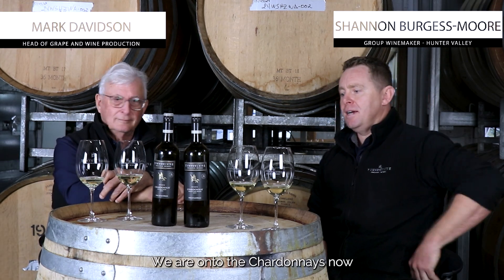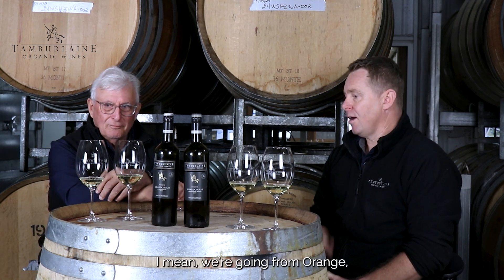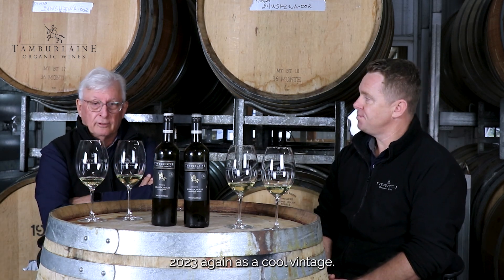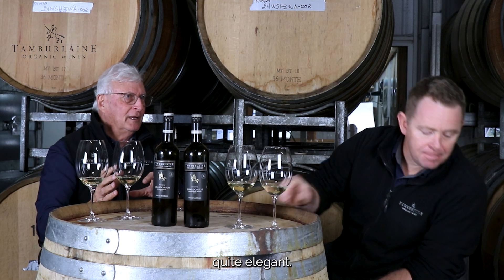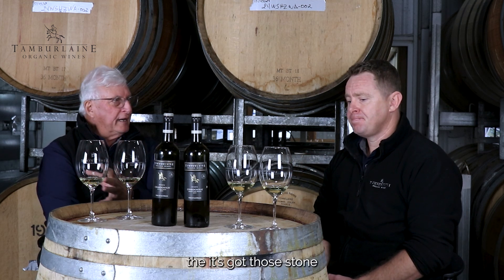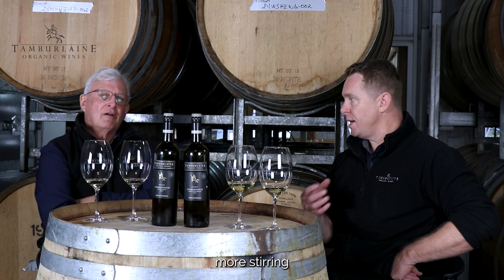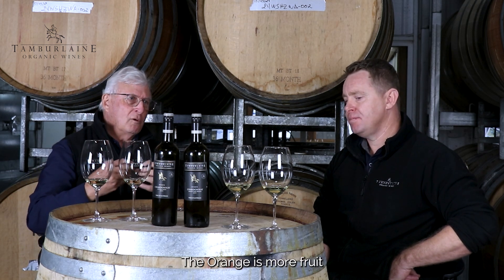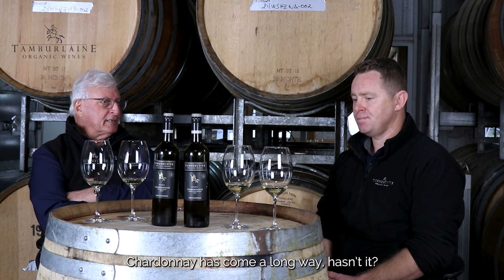CHARDONNAY VS CHARDONNAY The 2023 Reserve Release Showdown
How do our Reserve Release Chardonnays from Orange and the Hunter stack up against each other? Mark and Shannon explain.